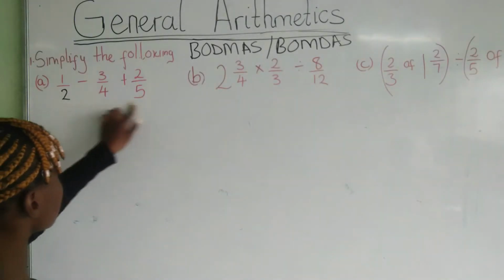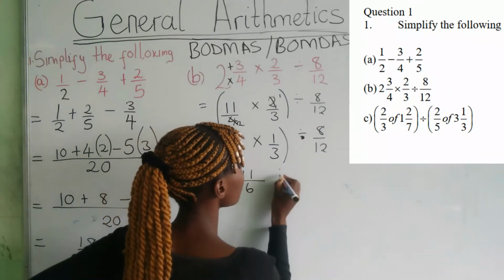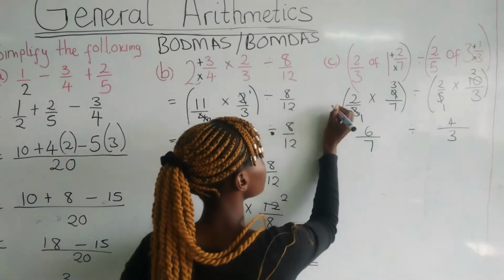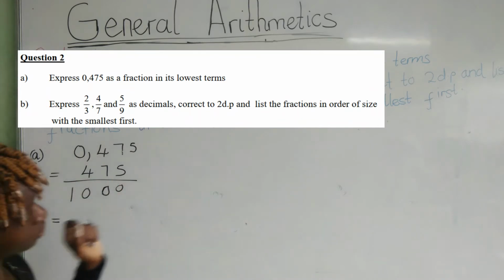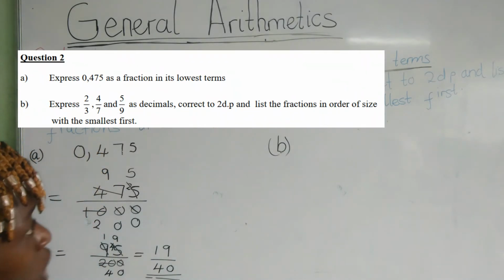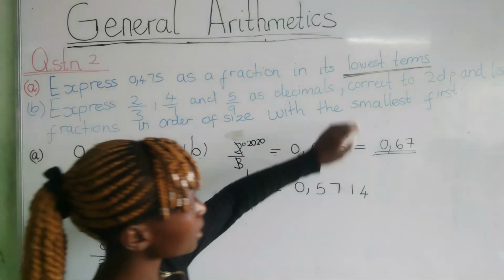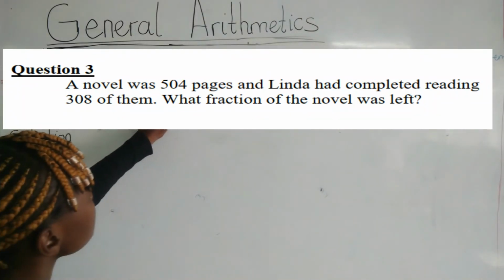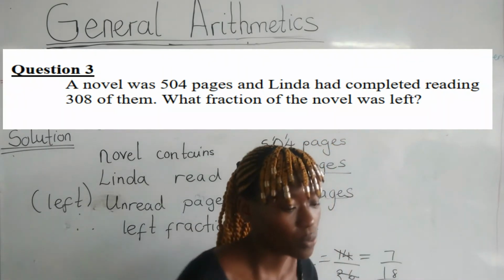ZIMSEC O LEVEL MATHEMATICS ( GENERAL ARITHMETIC )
Focusing on  ZIMSEC O LEVEL MATHEMATICS  ( GENERAL ARITHMETIC )
Fractions
Number bases
BOMDAS / BODMAS

Using ZIMSEC past mathematics exam papers